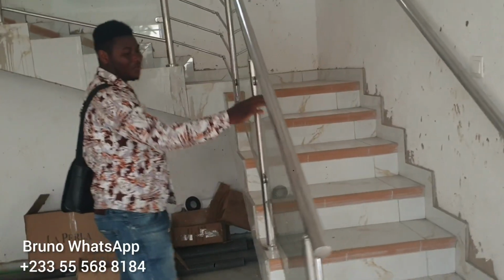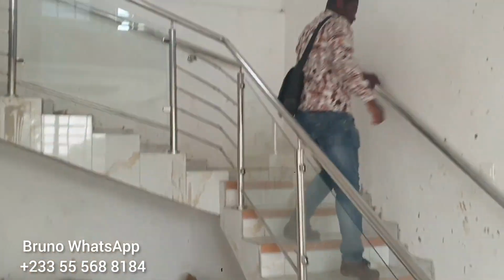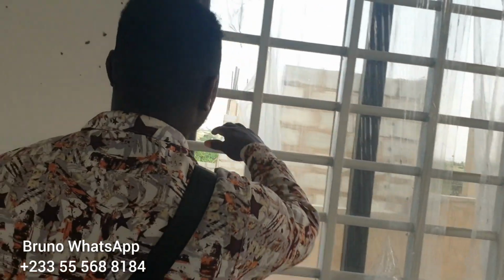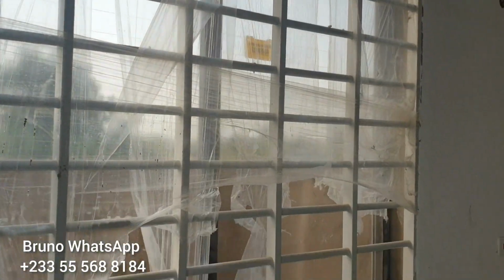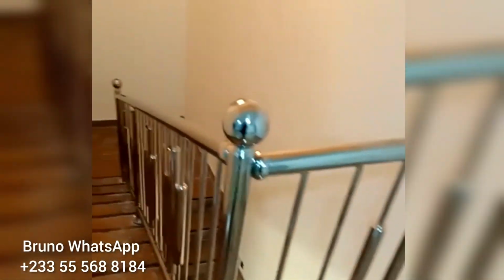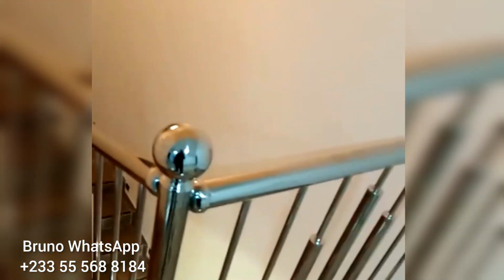Building in Ghana: Burglar Proof work ,Windows & Doors,Gates Balustrades And all Glass Works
Building a house in Ghana
In Today's video we will be looking at installation of Burglar Proof work , Glass Windows and doors, Aluminium and stainless Steel Balustrades for Affordable price but Quality Work by Bruno
 Youtube video link to previous works: